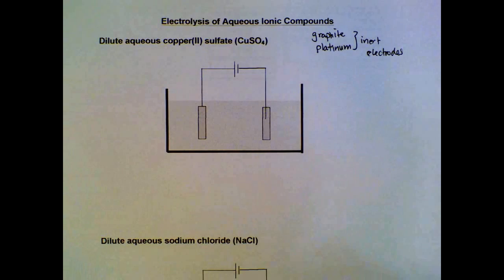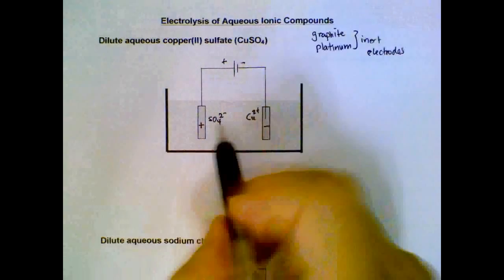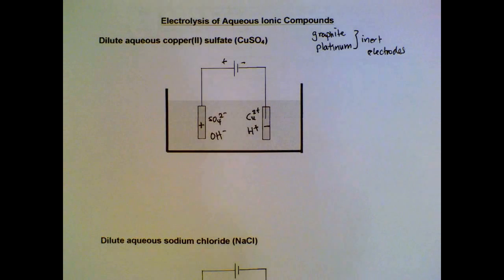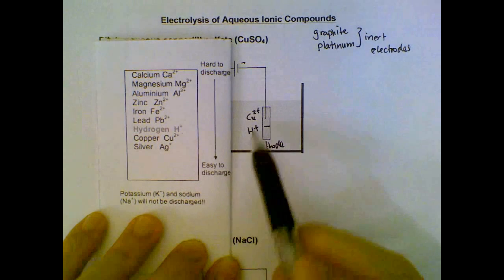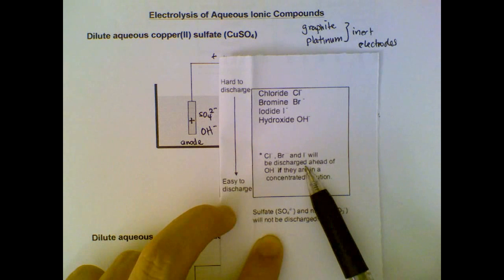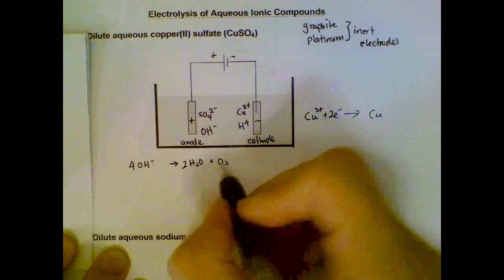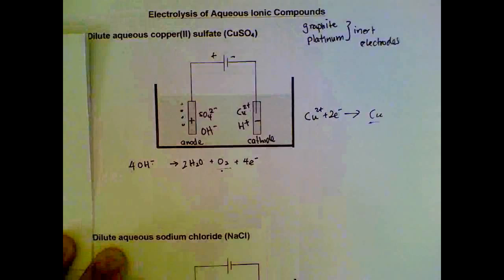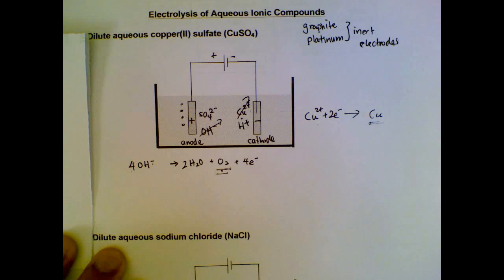Electrolysis of aqueous copper sulfate (inert electrodes)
Discussion on selective discharge during electrolysis of aqueous copper (II) sulfate, covering concepts involved in O-Level Chemistry.